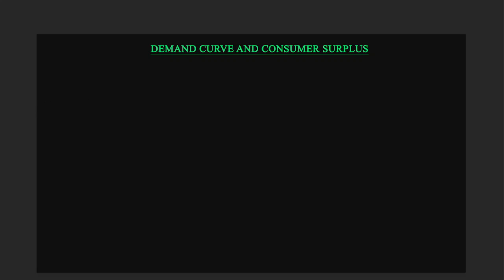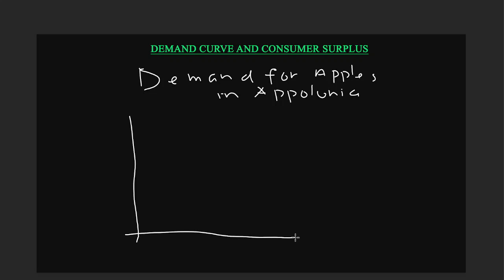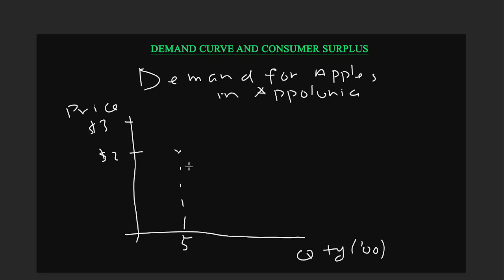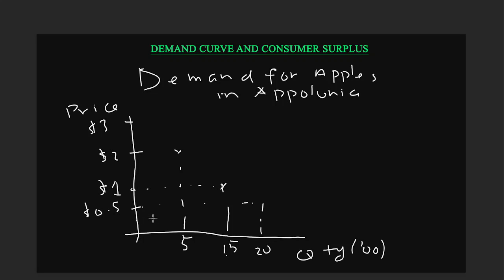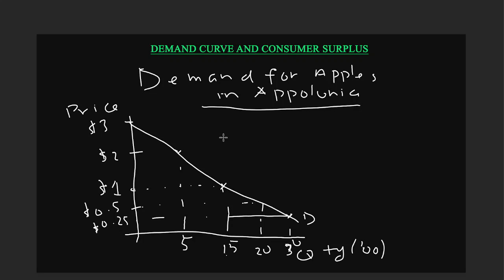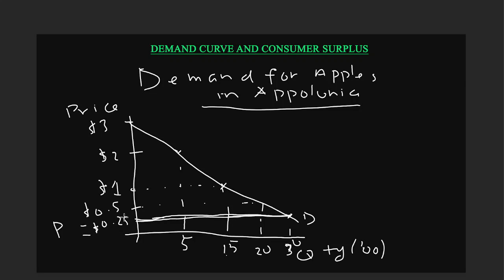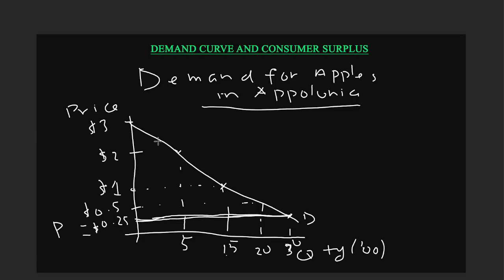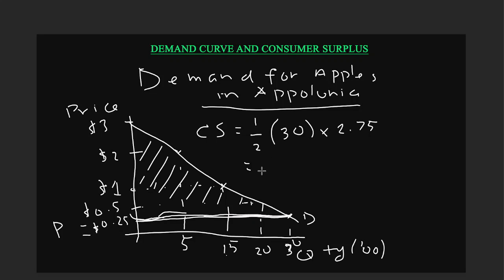How To Calculate Consumer Surplus | Demand Curve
This video demonstrates how to calculate consumer surplus using a demand curve.